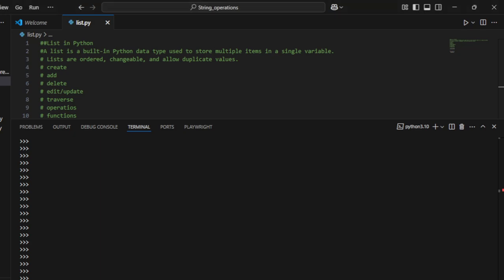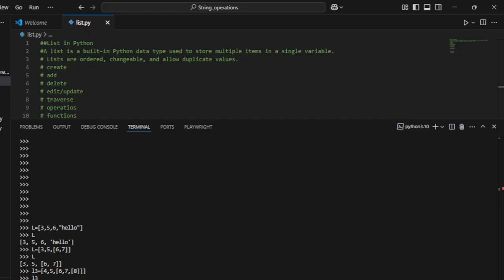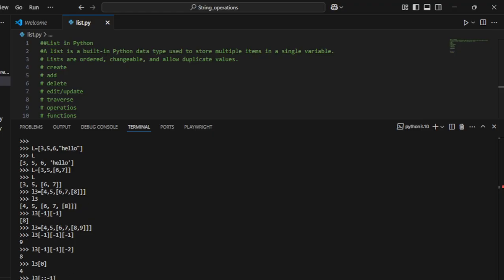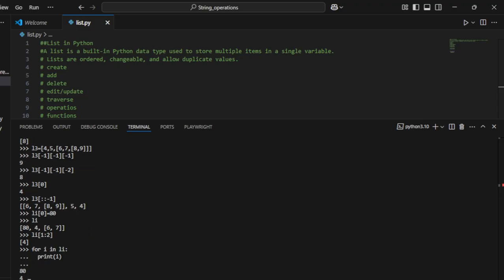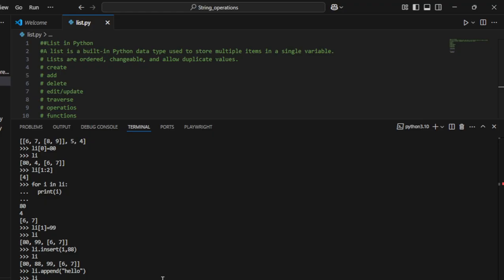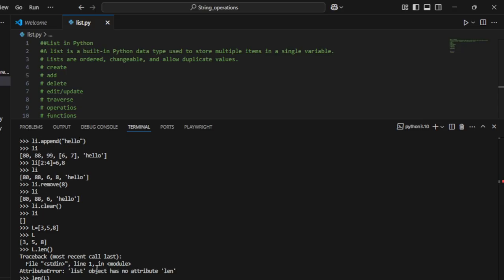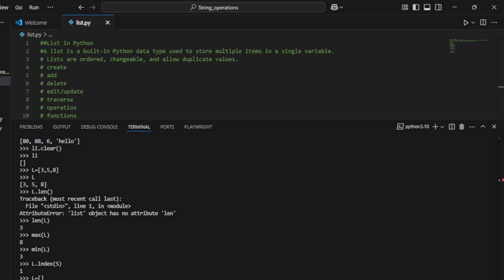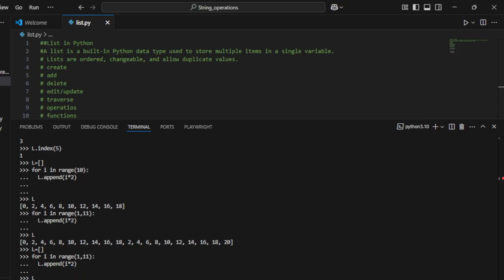Python List Tutorial for Absolute Beginners| Python Tutorials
🚀 Learn Lists in Python – The Complete Beginner’s Guide!
In this video, you’ll learn everything you need to know about lists in Python — one of the most important data types for any Python developer.

    How to create and access lists

    Adding, removing, and updating list items

    List methods like append(), remove(), pop(), sort(), clear(), and more!

    Slicing and list comprehensions (intro)

Whether you're just starting out or brushing up your Python basics, this tutorial will help you master lists with clear examples and explanations.